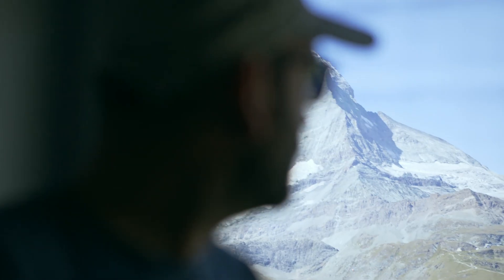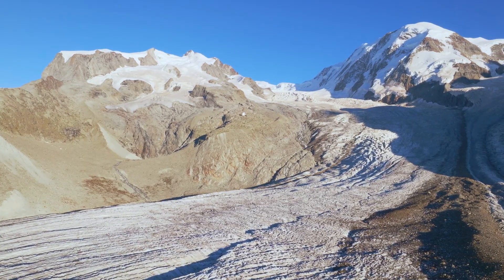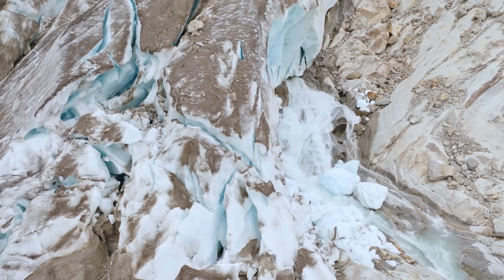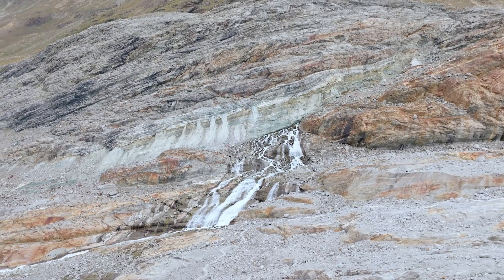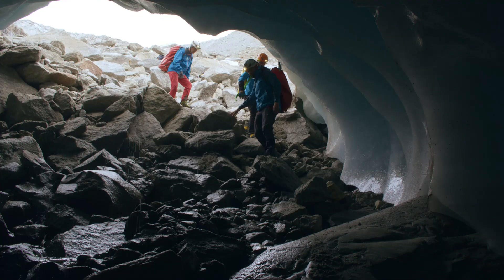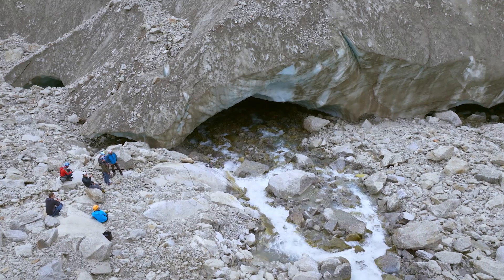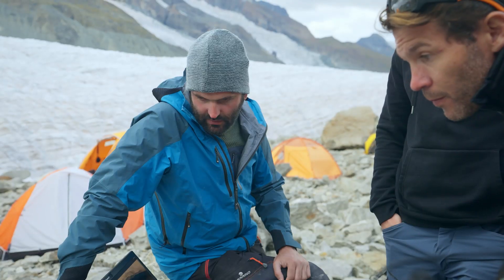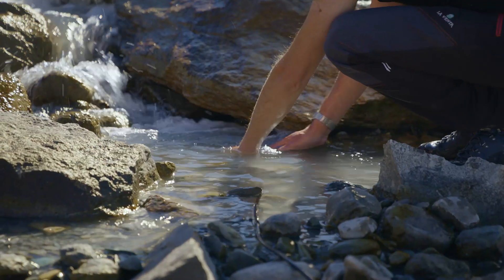Francesco Sauro: Gorner Glacier Expedition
At the peak of the melt season, Rolex Awards for Enterprise Laureate Francesco Sauro led a team of scientists on a pioneering and perilous expedition into caves beneath Switzerland’s Gorner Glacier. The goal was to discover how melt water contributes to the glacier’s disappearance from the inside. The team used a pioneering collision-tolerant drone to create 3-D models of the caves. They explored deep inside the Gorner’s mysterious caves and what they found will help predict the fate of the glacier. Discover more